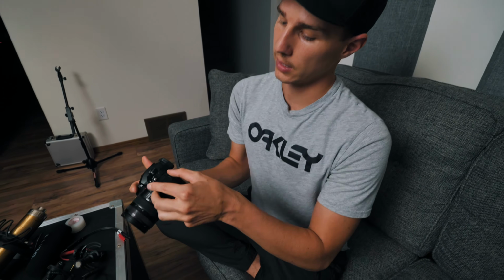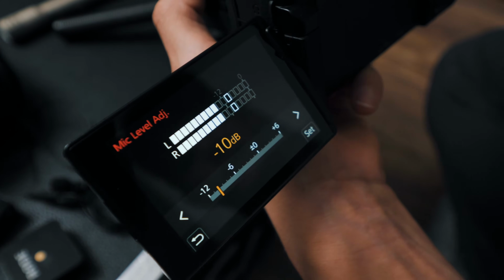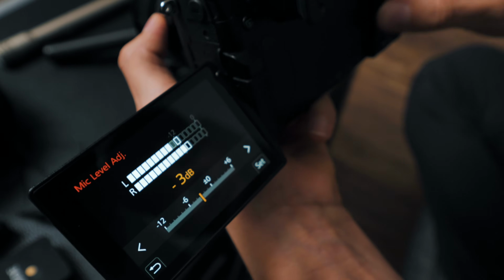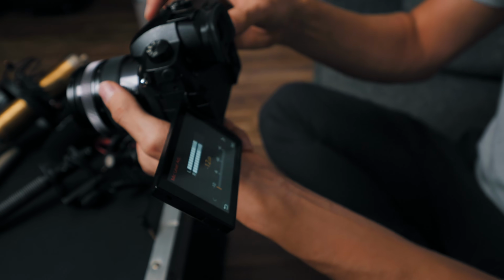GH5 Audio for Video // How to get the BEST Audio with Your Lumix GH5 // Settings and Mics // Part 2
Part 2 of GH5 Audio for Video! In this video, Nate and I walk through how to set up your GH5 audio settings and the best way to use each mic to get the best possible audio with your GH5 while filmmaking or making any type of video content. Also, this video has some audio samples! Timestamps below!

0:00 Intro
1:00 GH5 Audio Settings
4:22 Lav Mic Setup
10:05 On-Camera Shotgun Mic Setup
14:37 Podcast Style Mic Setup with Audio Sample
20:48 Shotgun Mic Setup with Audio Sample
27:09 Comment Your Questions!

MUSIC I TRUST FOR YOUTUBE

FAVORITE GH5 GEAR RIGHT NOW:
Smallrig GH5 Cage
Cage Top Handle
G-Cup EVF Eyecup
K&F Variable ND
18% Gray Card

Sometimes it's good to know how to use a mic so you can get the possible audio.

MAIN GH5 GEAR
Sigma 18-35 f1.8
Lumix 12-35 f2.8
Deity V-Mic D3 Pro